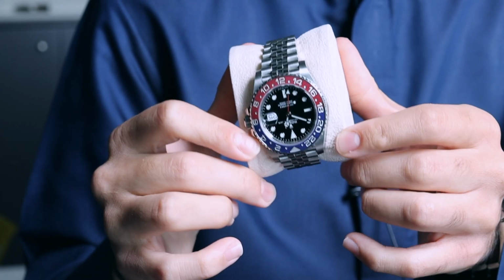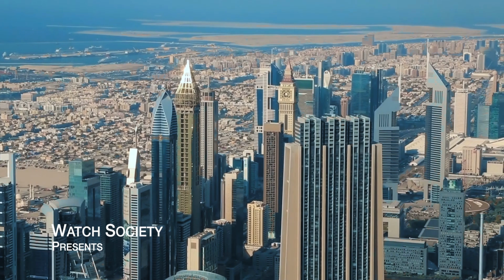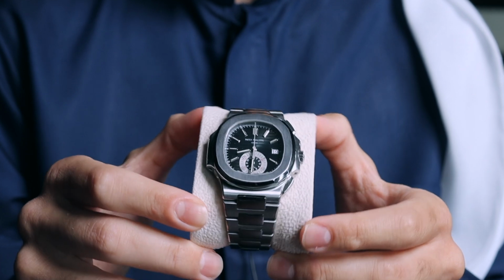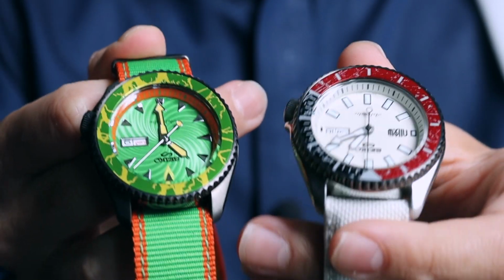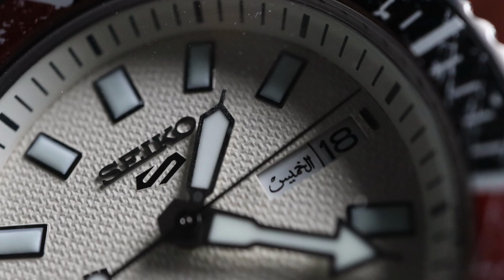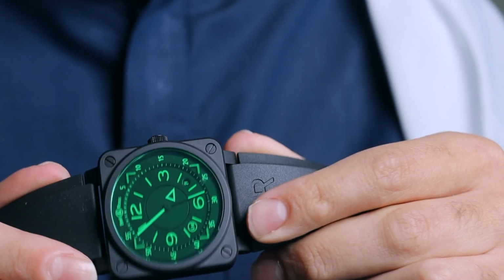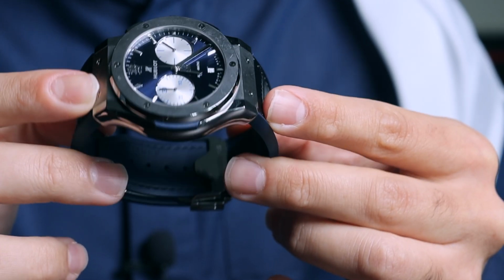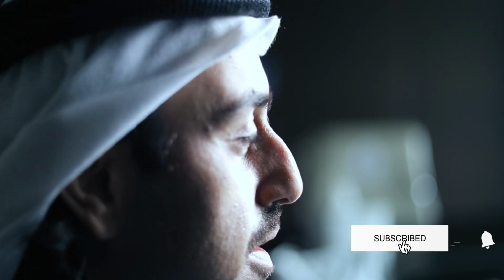Watch Collection: Talking Watches with Khalid Farooq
Meeting with Khalid 0:00
Rolex GMT Pepsi Mark 1 0:11
Royal Oak AP 15202 1:24
Who is Khalid? 1:54
Time 2:14
Patek Philippe 5980 Discontinued 2:24
Rolex Daytona 116500LN 3:08
Seiko Street Fighter Edition 3:37
Bell & Ross Red Radar 999 Limited 4:55
Bell & Ross BRO 03 HUD 5:53
Unique Vacheron Constantin Vintage 6:32
Hublot Chelsea Limited Edition (55/200) 7:03
Bremont Kingsman Edition 7:23
One important fact about Watch collecting 7:48

Watch Collection of Khalid Farooq @Master_Horology from Dubai UAE, a passionate watch collector, collecting watches from vintage Vacheron Constantin, modern Rolex Daytona 116500LN, Patek Philippe 5980 Steel (Discontinued) to Seiko Street Fighter limited editions, a Red Radar 999 pieces limited & a BRO 03 HUD Bell & Ross and not forget the Hublot Chelsea limited edition (number 55 out of 200)

A few watches will be covered in part two with khalid coming up soon
You can follow Khalid on:

Are you a new Youtuber or hobbyist looking for a excellent quality lifetime lasting Vlogging kit?
Here’s My Camera Gear:
My affordable full frame Canon EOS RP mirrorless camera
4k Canon cropped sensor camera
50mm Canon lens
M mount lens adaptor
Aputure Light 120D
Aputure Dome
Rode NTG on Camera Mic